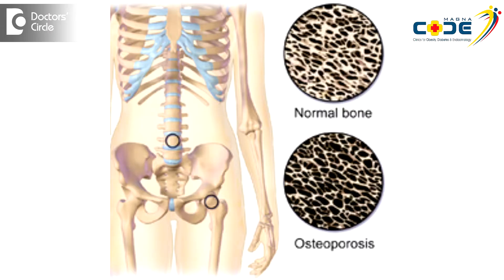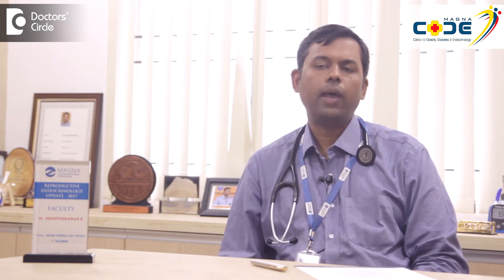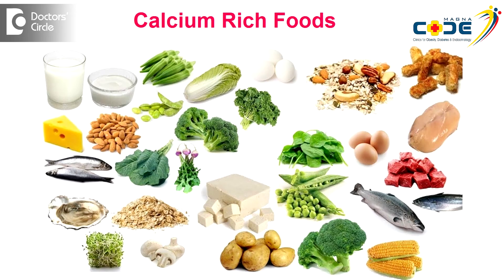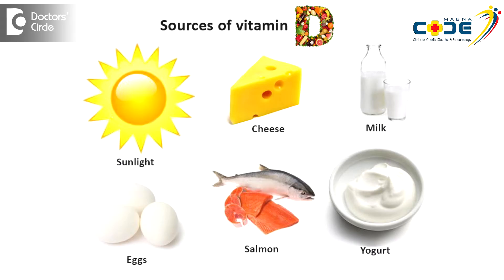How does one treat Osteoporosis? - Dr. Anantharaman Ramakrishnan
Osteoporosis is not a disease. Osteoporosis is a condition of increased risk of fractures. When do we decide to treat osteoporosis. There is an online tool called as the frank’s score that we use to decide before we treat anybody for osteoporosis. So it is not only those who have osteoporosis that we treat, but those  who have osteopenia also. Patients with osteoporosis and osteopenia are at a higher risk of fractures in the future. If the fracture expectation is more in the next 10 years, then we treat it. What are the treatments we offer in osteoporosis?  Number 1, calcium number 2, vitamin D, number 3 bisphosphonates, number 4 recombinant human teriparatide. So calcium and  Vitamin D ate supplementary therapies. We can take calcium naturally as well, we can take dietary calcium. In most of the Indian diet, calcium is very  low in the diet and it is s almost  impossible for the patients  with osteoporosis to take  adequate calcium. So we give supplemental calcium, which is calcium carbonate or calcium citrate maleate. Vitamin D is available for free when you sit in the  sun for about 25 to 30 minutes when you sit in the afternoon everyday, day in and day out, but it is not  a practical solution and we go for supplemental Vitamin D . So we give supplemental calcium, supplemental Vitamin D for those who have osteoporosis and we also decide to give bisphosphonates, which can be oral bisphosphonates or injectable bisphosphonates. Injectable bisphosphonates can be given once in a year. So it is very convenient for the patient, but it involves an intravenous line  being  placed and an infusion being given for 15 to 20 minutes we also have an option to take  tablets, ever week once,  but on empty stomach with plenty of water. In those  who have sever osteoporosis, especially in individuals who have osteoporosis before, and fractures due to osteoporosis , falling down and hurting  oneself. In such cases, we go for an anabolic agent  or  a bone building  agent it is nothing but  a hormone 1 to 34 recombinant teriparatide, it is an analogue of the parathormone  that is present  in the blood. We convert  it into a smaller  fragment that is equally active and it is  widely available in different  forms  in India and if it is  daily  injection to be taken for 1 and  a half years. So post 1 and a half years, the bone doesn’t build. The bone builds in the first 6 to 8 months and thereafter it stabilises. So we use recombinant teriparatide, for a duration of one and a half years and those who have severe osteoporosis and then follow it up with bisphosphonates.